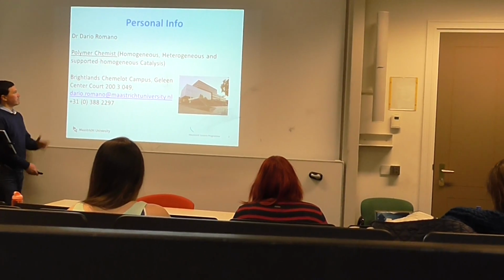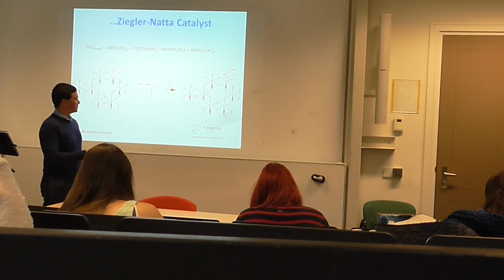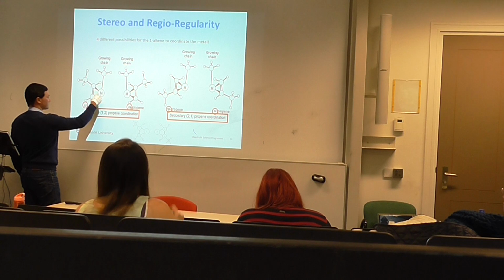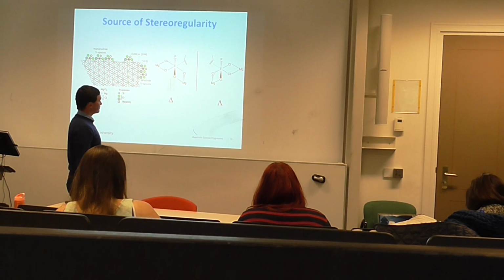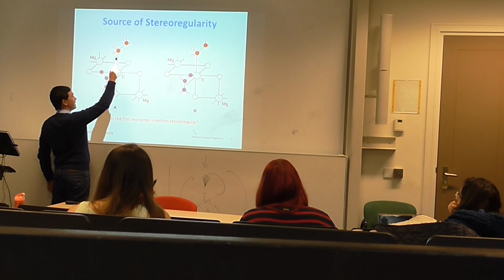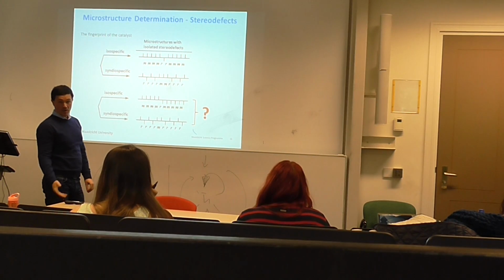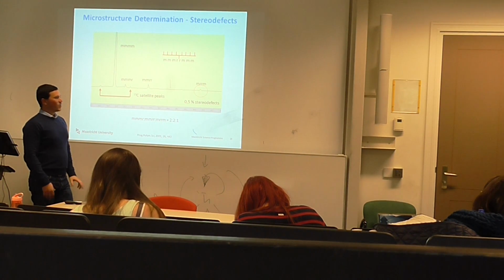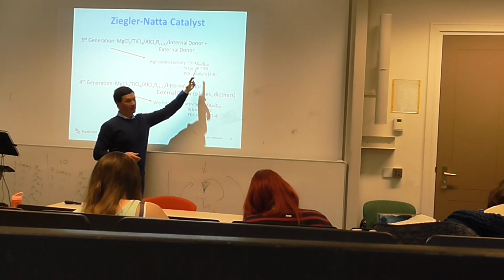CHE 3004 Lecture 3